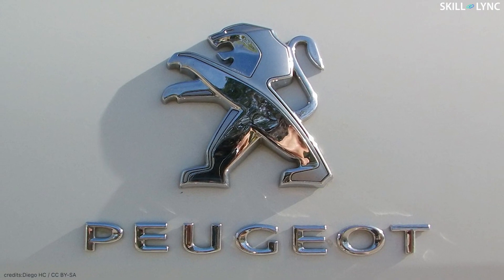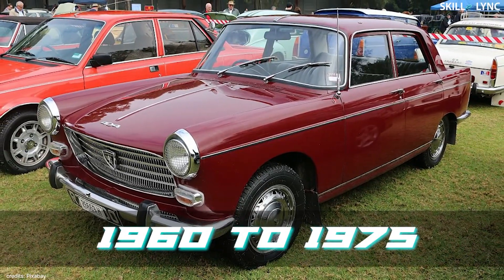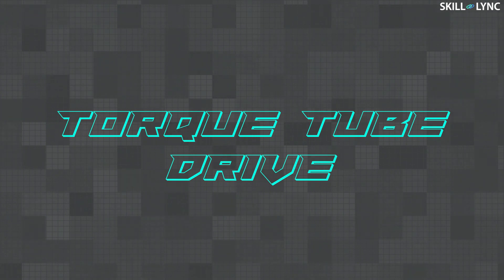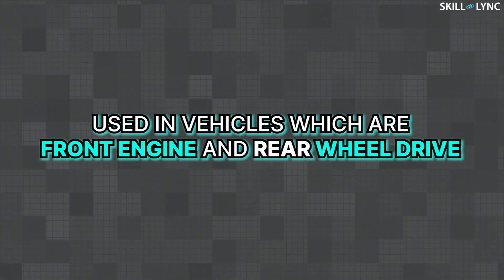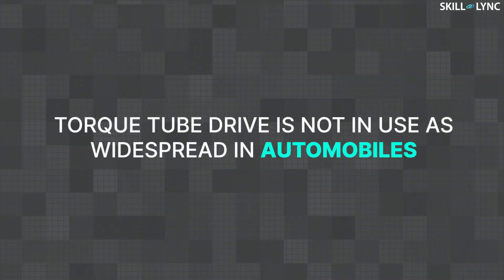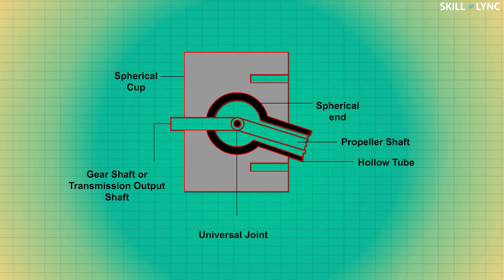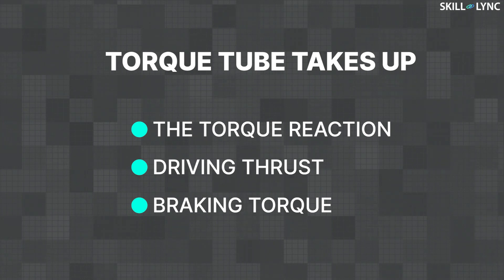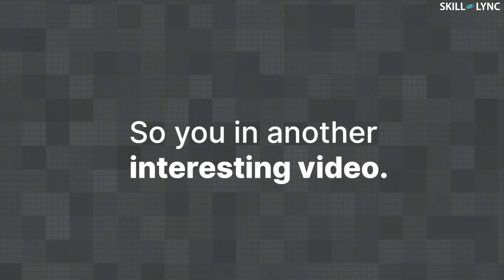Torque Tube Drive | Skill-Lync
In one of our previous videos, we spoke about Hotchkiss Drive.

Today we’ll be talking about the second type, the Torque tube drive. This type was often used in vehicles which are the front engine and rear-wheel drive. Here, the propeller shaft is enclosed inside a hollow tube known as the Torque Tube.

In case, if the tube is eliminated, the torque acting would lift up the axle casing during acceleration and sink down during breaking. Further in this video,  we will be talking about the construction of the Torque Tube drive and the difference between the Hotchkiss drive and Torque Tube Drive.

About Skill-Lync

Image and Video Credits:

OSX / Public domain